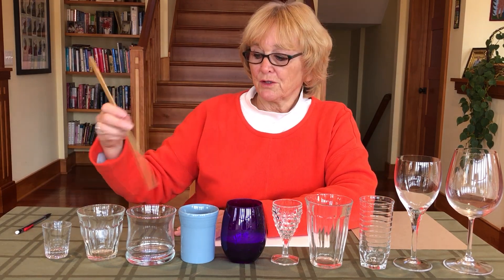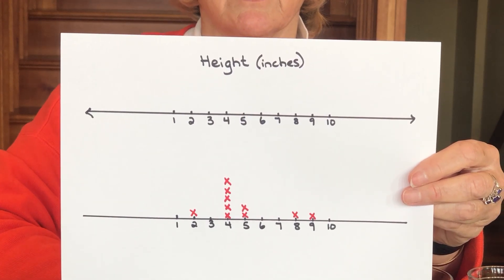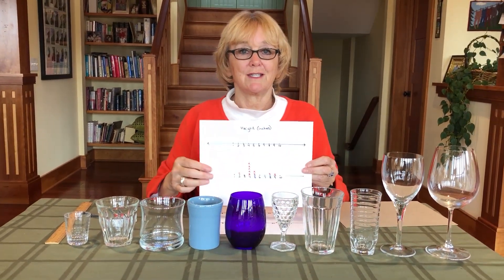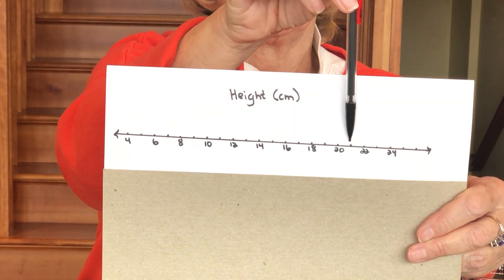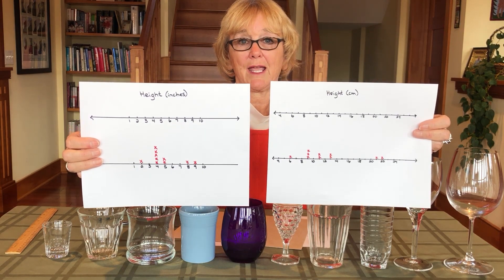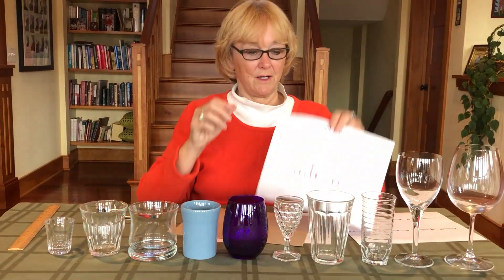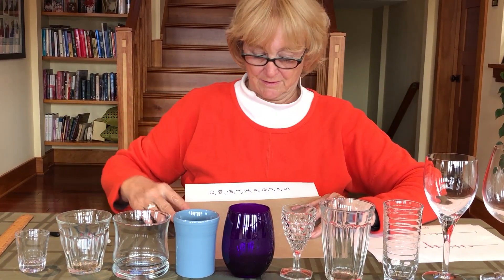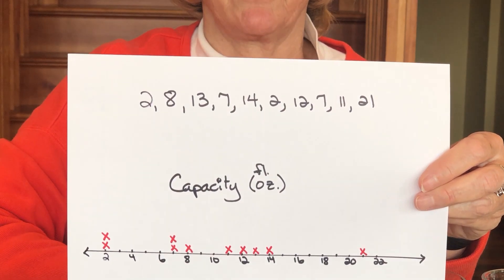Lessons with Laurie - What Can You Measure?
Can two glasses have the same height but different capacities? Line plots can be used to tell a story about the heights and capacities of glasses. Learn about measuring and displaying measurement data in this lesson.